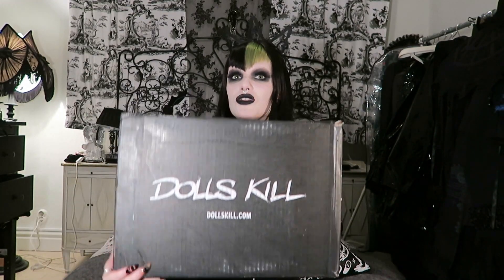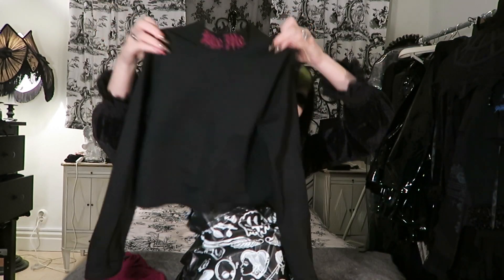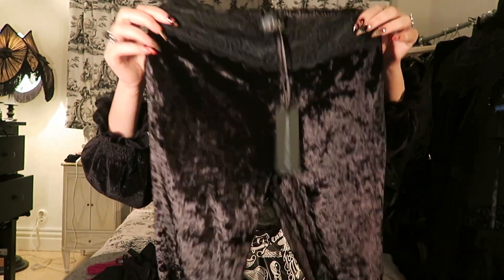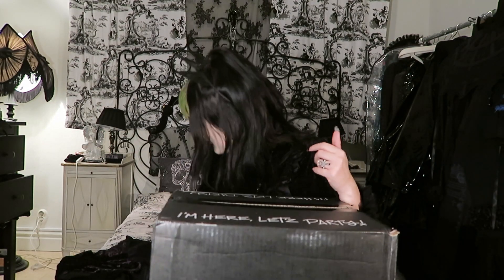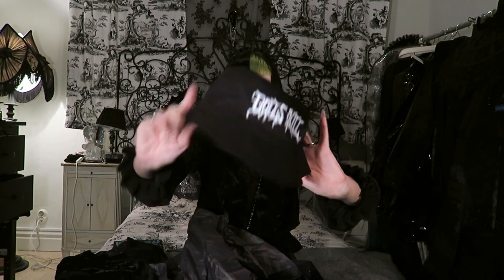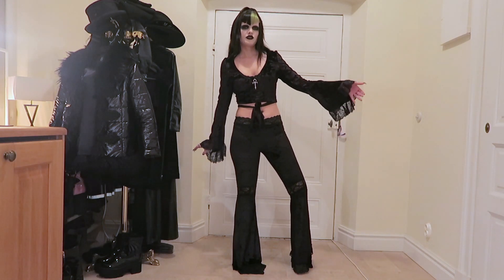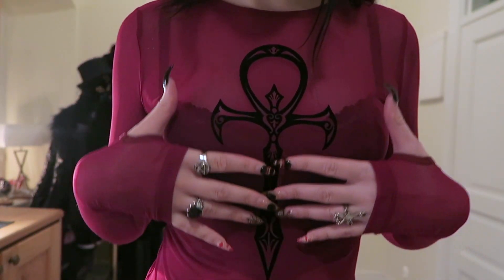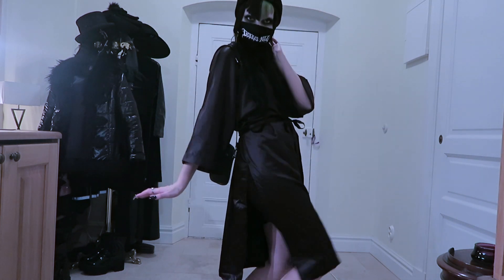DOLLSKILL PR Box and WIDOW Vampire Unboxing & Try On - Victoria Lovelace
I was lucky enough to get a free PR Box from Dollskill some free sh*t from Widow!

Lovelace Cosmetics Interview with the Vampire Inspired Eyeshadow Palette is OUT NOW!!!
Makeup for goths & vampires, and everything in between!